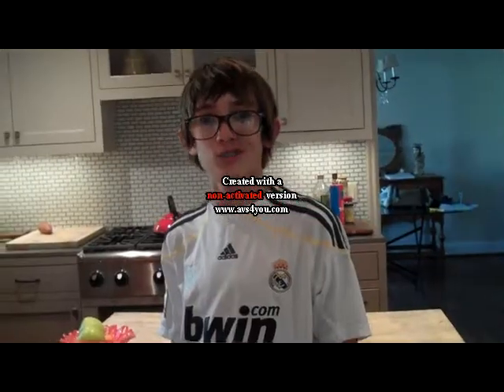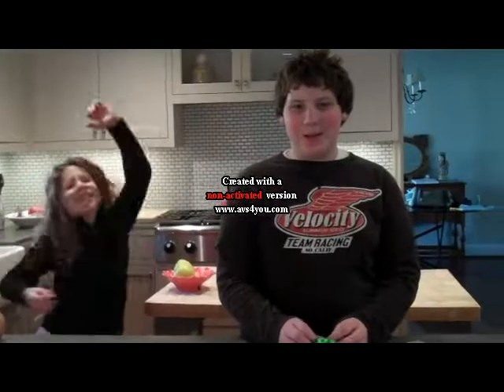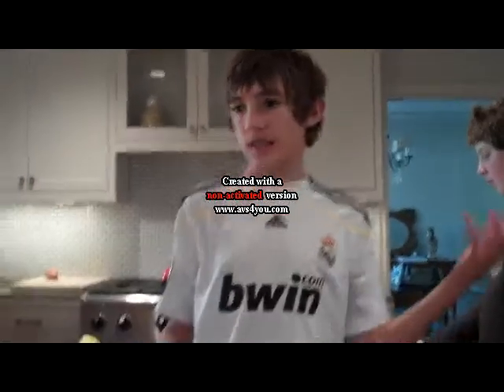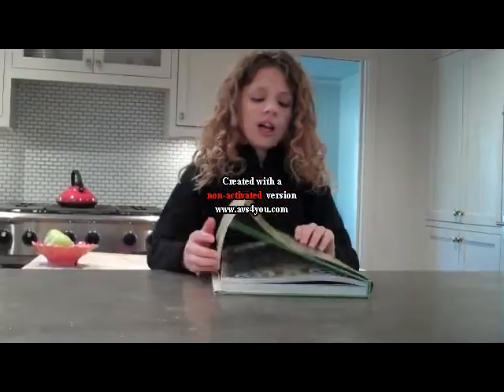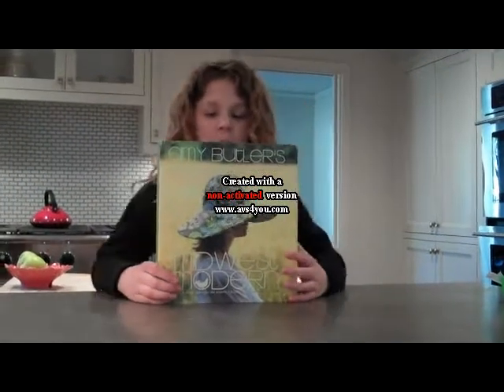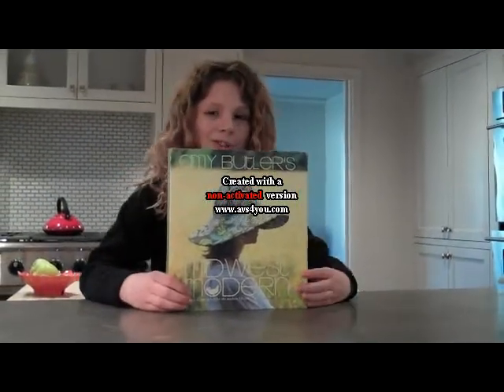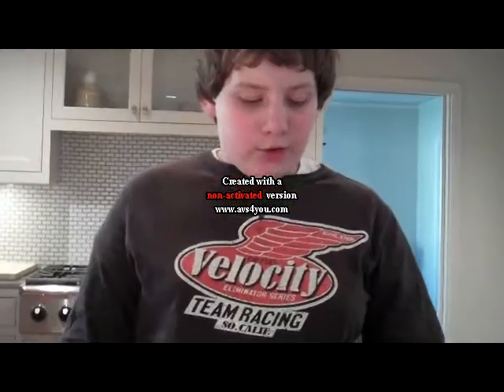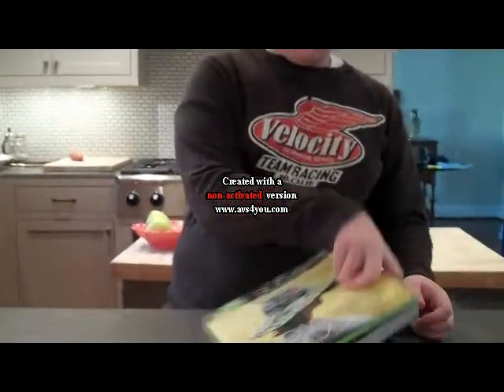How to make a butternut squash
the one and only way to make the fine vegetable. wait is it a vegetable??